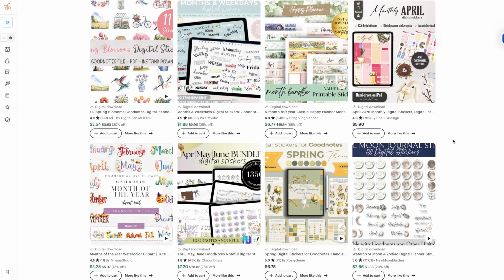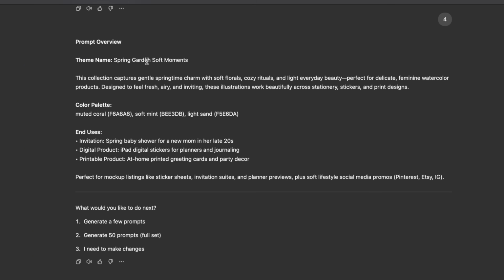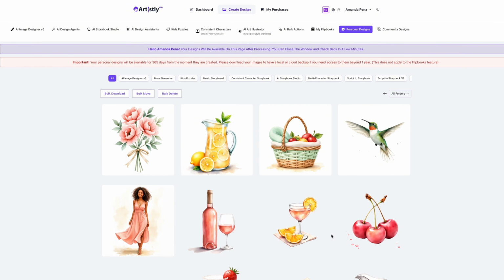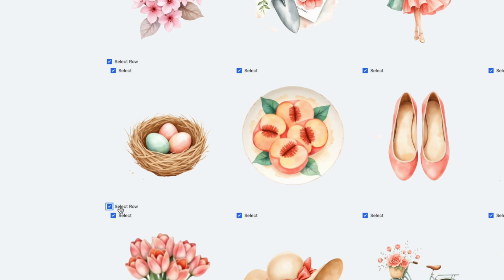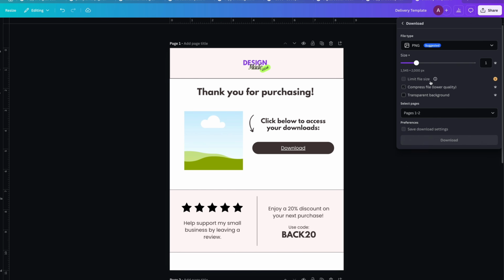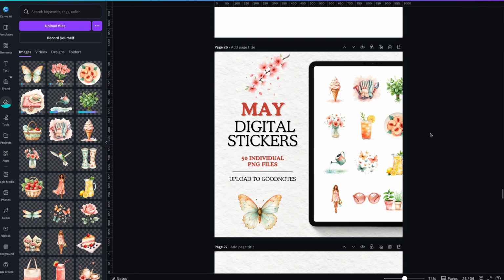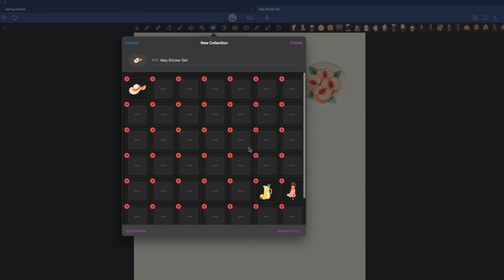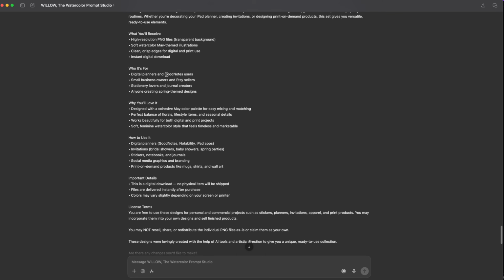Create and Sell Digital Stickers on Etsy + Goodnotes File (FULL TUTORIAL)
If you’ve been wanting to create digital stickers but don’t know how to turn them into an actual product, this walks you through the full process from start to finish.

In this video, you’ll learn how to design a complete digital sticker set in Canva, turn it into a GoodNotes file, and create mockups that make your product look polished and ready to sell.

Timestamps:
00:00 Intro
00:35 Generate your prompts
02:08 Create the stickers
03:24 Remove backgrounds and upscale
04:24 Upload to Google Drive
05:13 Create your delivery file
05:42 Mockup listing images
07:05 Create a Goodnotes s  ticker file
09:12 Create Etsy listing information

I’m simply sharing what I’ve learned from experience, and results are never guaranteed. Any third-party shops or listings shown are included for example and inspiration only. I don’t claim ownership of anything I didn’t create. Any designs I create are based on trends or ideas I’ve seen, but they’re always my own original work, never copies. As always, do your own research before making any business decisions. 💻✨